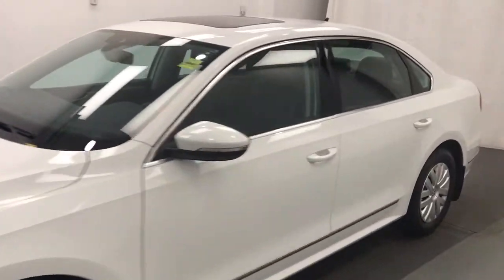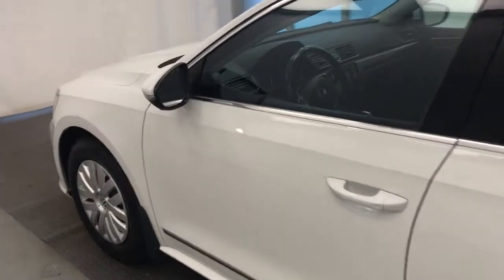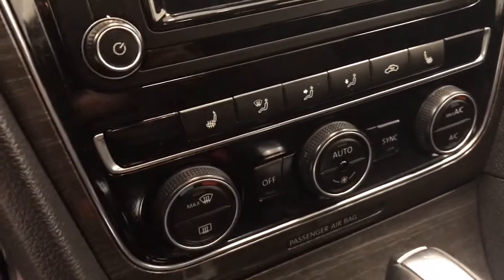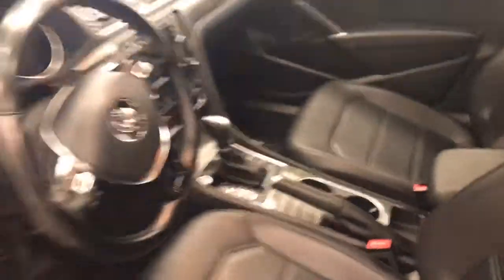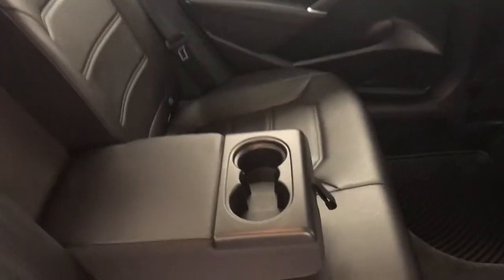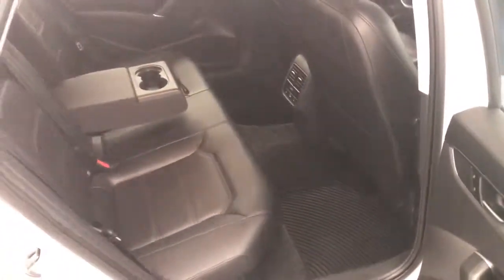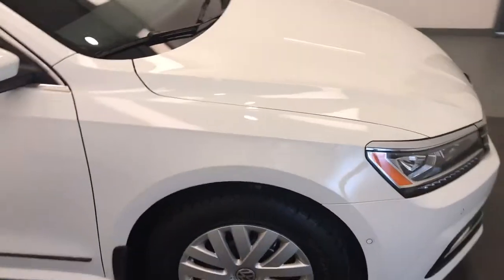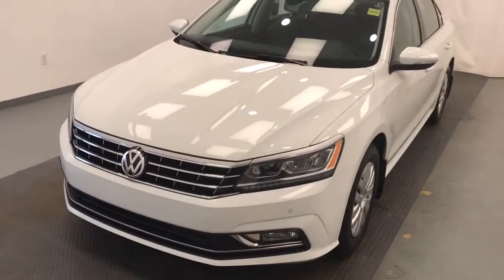White 2017 Volkswagen Passat Comfortline Review lethbridge ab - Davis GMC Buick Lethbridge Appraisal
204058
This is a White 2017 Volkswagen Passat Comfortline Review lethbridge ab - Davis GMC Buick Lethbridge Appraisal with 6 Speed automatic transmission White color and Black interior color. (Uploaded by DataDriver).